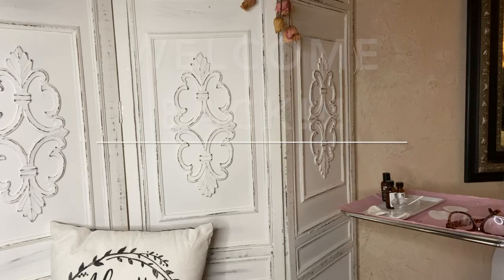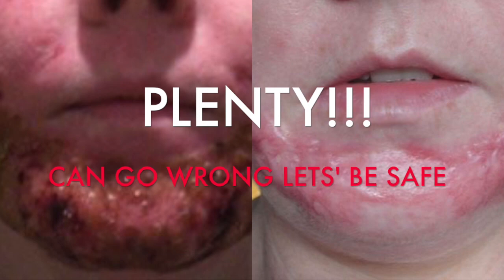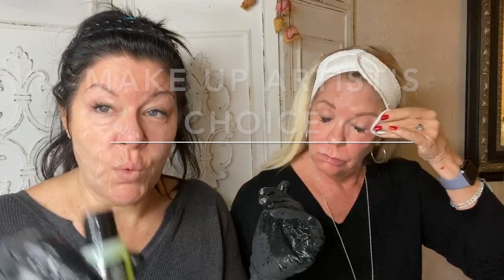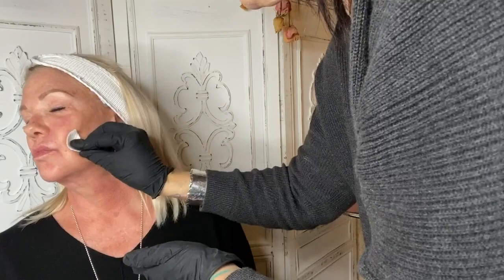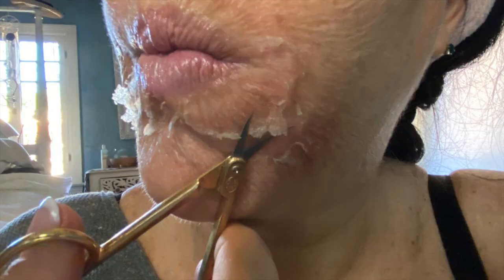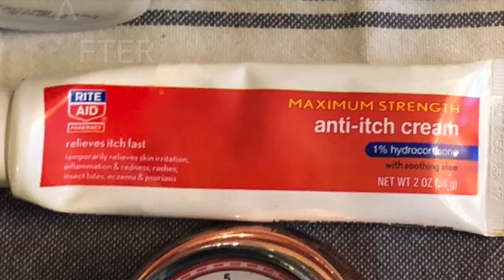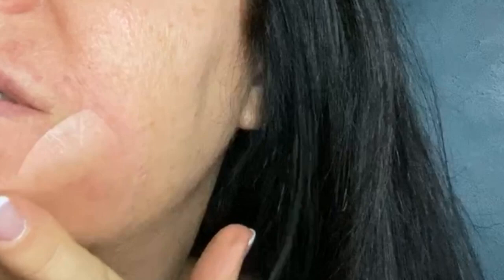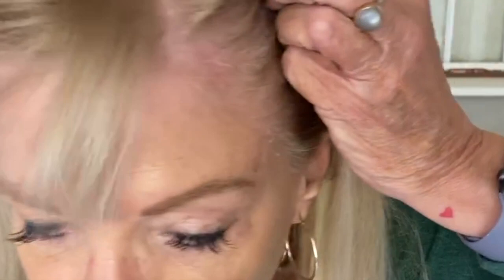#2 DIY 25% TCA & JESSNER MULTI-LAYER PEEL!!! Step by Step - Results - WHAT COULD HAPPEN?? 10 days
PEEL # 2 - JESSNER & 25%TCA 2nd PEEL.  Full Procedure on mature skin.  We are determined to hold back time on our faces!

Series Part 2  | WHAT COULD GO WRONG?  Plenty!!  PEEL SAFETY, tips on how to Do an at home Chemical peel safer.  Step by Step  End Results

It's Winter and it's time to begin Chemical Peels.  Don't want to start in the Summer when it's hot and you can get those chemical rashes, hyper pigmentation or hypo pigmentation.  Let's be safe my friends.  If you're going to do this do it safely

It's important to know what you are doing because you could be scarred forever,

To keep up on your skin throughout the year when you are not peeling

TCA  Make Up Artist Choice
INTELLINESSE PETALS
SKIN WATER CREAM
Primrose Oil
Jojoba oil